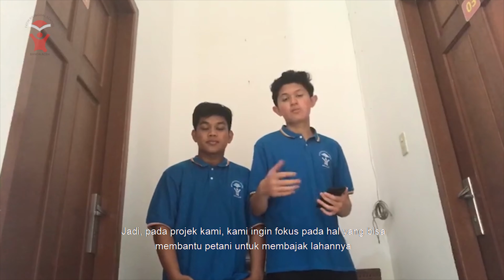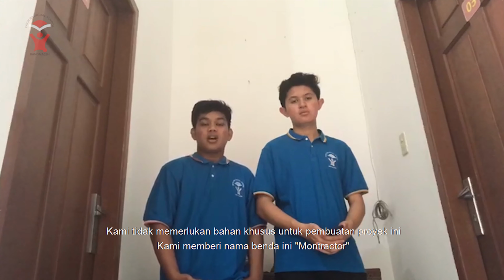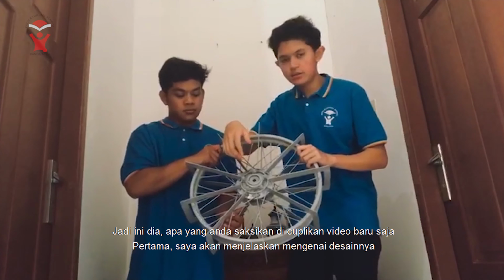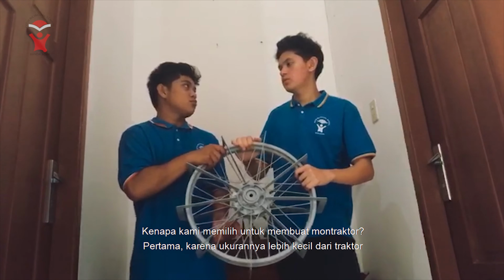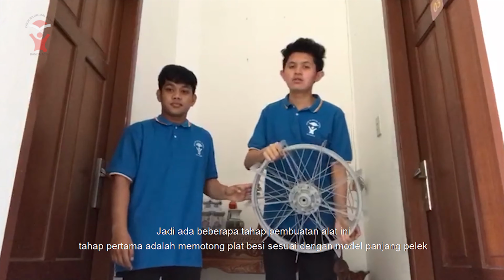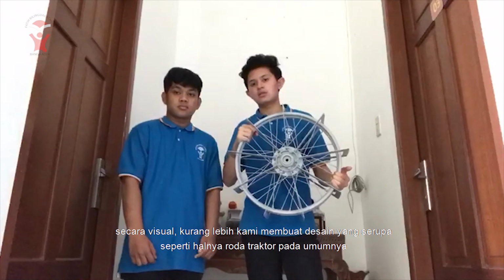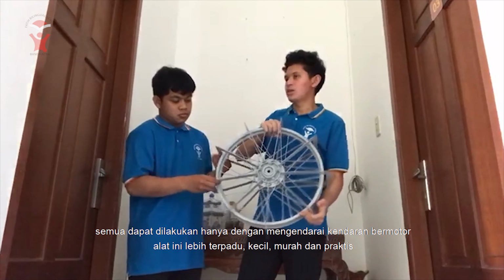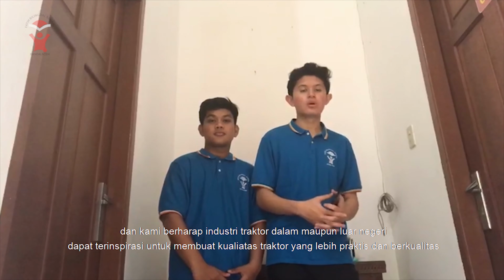Alfin Hakim & Kautsar Zaldi | Kategori Teknologi | ISPO 2021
PENGEMBANGAN PELAK MOTOR SEBAGAI ALAT ALTERNATIF UNTUK MEMBAJAK SAWAH

FB Fan Page: @fatihschool⁣⁣⁣⁣⁣⁣⁣⁣⁣⁣⁣⁣⁣⁣⁣⁣⁣⁣⁣⁣⁣⁣⁣⁣⁣⁣⁣⁣
Youtube Channel: Fatih Bilingual School Putra⁣⁣⁣⁣⁣⁣⁣⁣⁣⁣⁣⁣⁣⁣⁣⁣⁣⁣⁣⁣⁣⁣⁣⁣⁣⁣⁣⁣